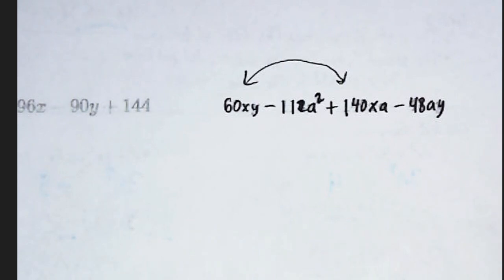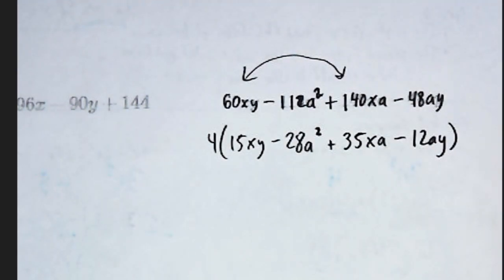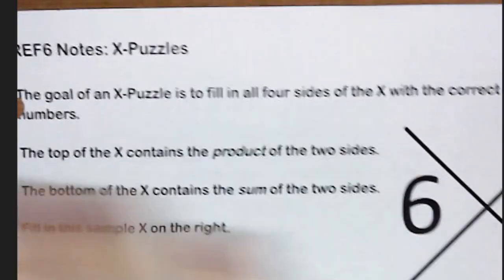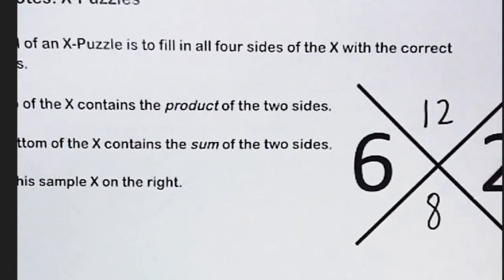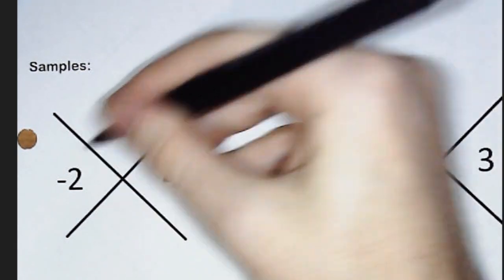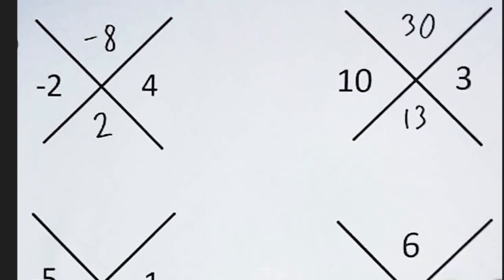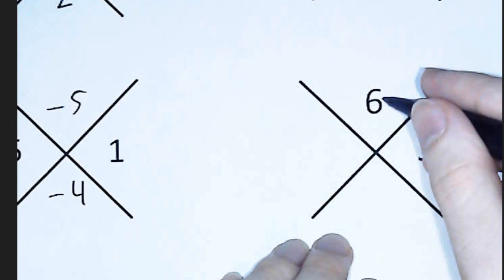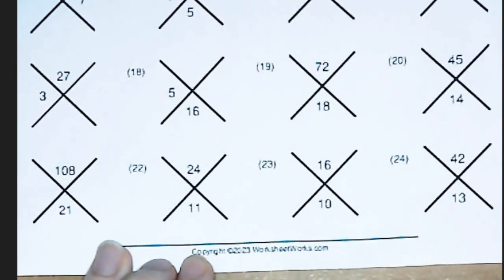REF6 Notes X Puzzles